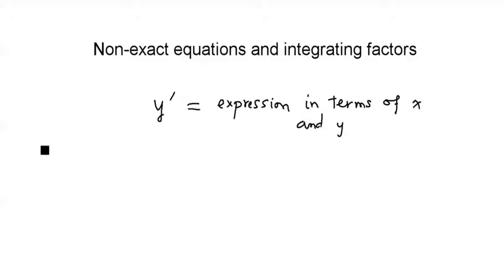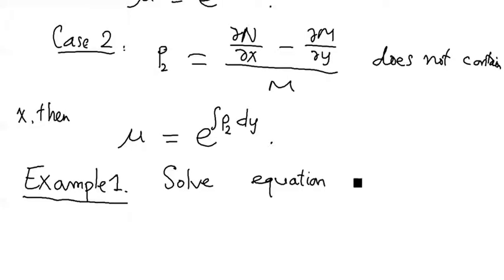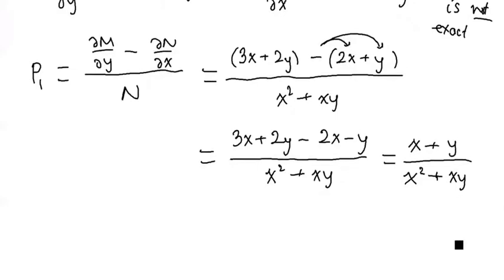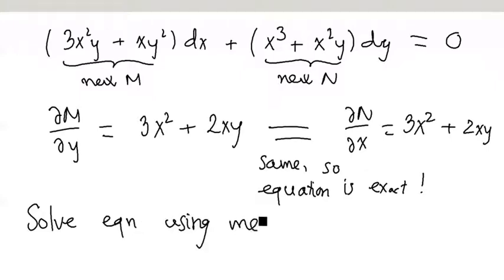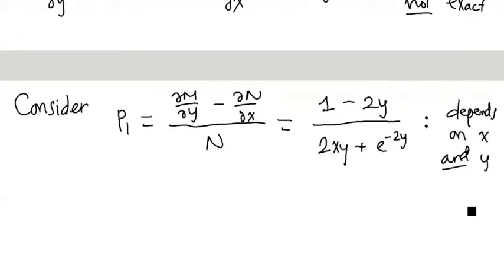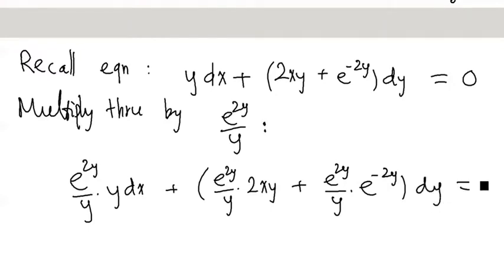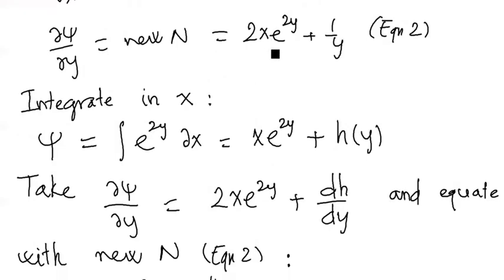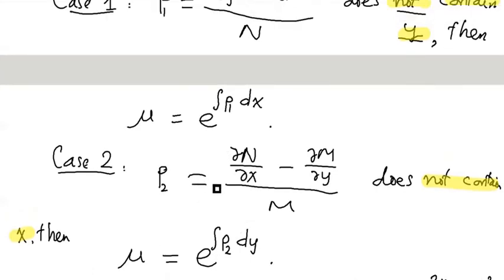Topic 7B. Non-exact Equations and Integrating Factors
The lecture discusses how some non-exact equations can be made exact by multiplying by an integrating factor. Two cases are considered and explained.